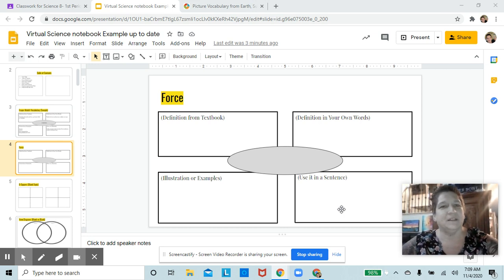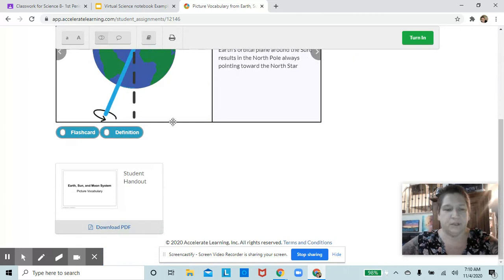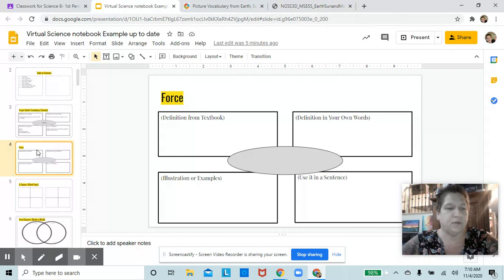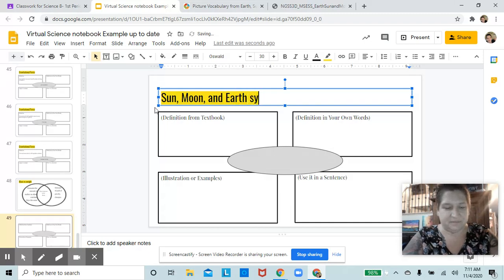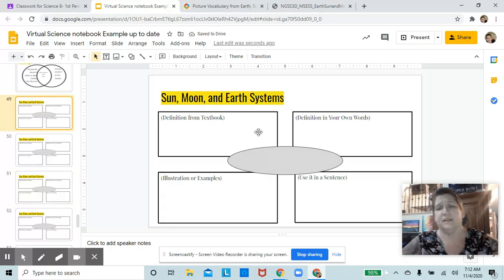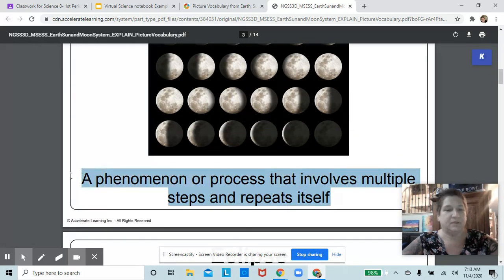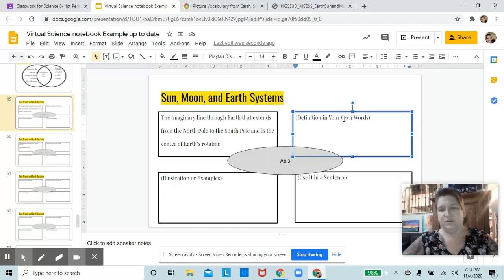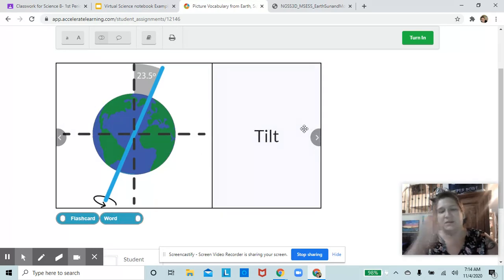Stemscope Vocabulary to Virtual Notebook Tutorial